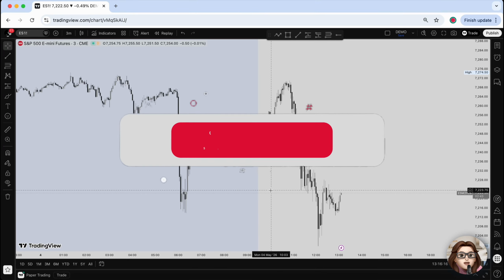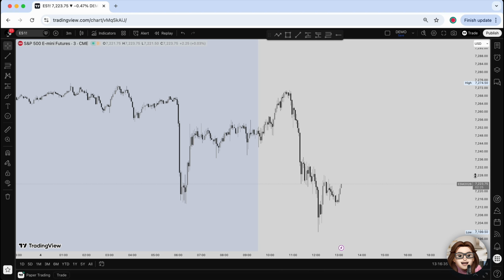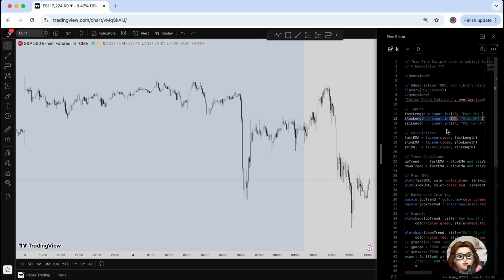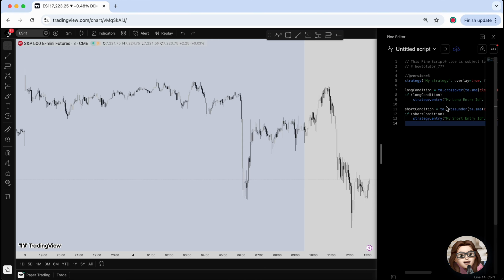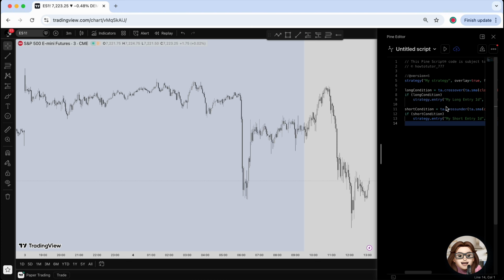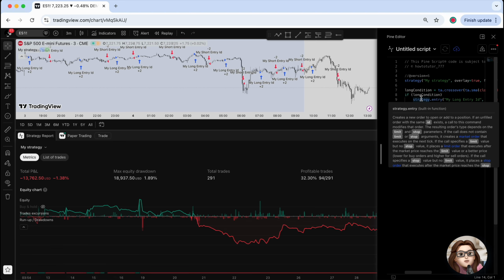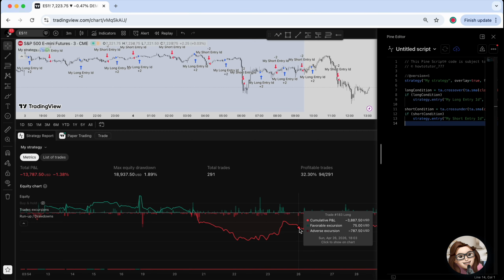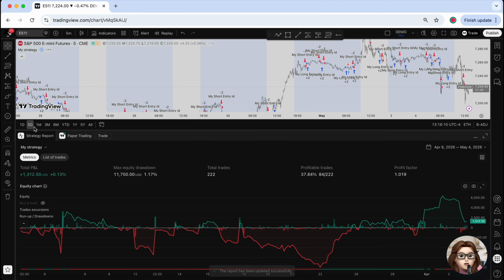How To Insert A Pine Script To Tradingview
If you want to use custom indicators or strategies, learning how to insert a Pine Script into TradingView is an essential skill. In this step-by-step tutorial, you’ll learn exactly how to paste, apply, and manage scripts using Pine Script.

Pine Script is TradingView’s built-in programming language that allows you to create custom indicators, alerts, and automated strategies. Whether you found a script online or wrote your own, adding it to your chart is quick and easy.

To get started, open TradingView and load any chart.

At the bottom of the screen, click on the Pine Editor tab. This is where all scripts are created and edited.

Next, delete any existing code (if present) and paste your Pine Script code into the editor.

Once your script is in place, click on “Add to Chart.” TradingView will instantly apply the script to your chart.

If there are no errors, your indicator or strategy will appear either on the main chart or in a separate panel depending on the script type.

Another important part of this tutorial is saving your script. Click on “Save”, give your script a name, and it will be stored in your account for future use.

We’ll also show you how to edit your script later. Simply open the Pine Editor again, make changes, and click “Add to Chart” to update it.

If your script shows an error, check the code for syntax issues or compatibility with the current Pine Script version.

We also explain different types of scripts:

Indicators (used for analysis), strategies (used for backtesting), and libraries (used for advanced coding).

Additionally, we share practical tips:

Always use trusted scripts from reliable sources, avoid adding too many scripts at once to keep your chart clean, test scripts before relying on them for trading, and customize settings based on your strategy.

We also cover common mistakes, such as pasting incomplete code, forgetting to click “Add to Chart,” or not saving the script.

This tutorial is perfect for beginners who want to use custom indicators, as well as experienced traders working with advanced strategies. By the end of this video, you’ll be able to confidently insert and use Pine Script on TradingView.

Using custom scripts can significantly improve your analysis and give you access to advanced tools.

Start using Pine Script and upgrade your trading today!

This video shows you How To Insert A Pine Script To Tradingview Easily! Watch this Video till the end to learn How To Insert A Pine Script To Tradingview.

Were you able to figure out How To Insert A Pine Script To Tradingview? Share this with your friends who want How To Insert A Pine Script To Tradingview.

Problem Solved in this Video-:

What Do you Think of How To Insert A Pine Script To Tradingview?